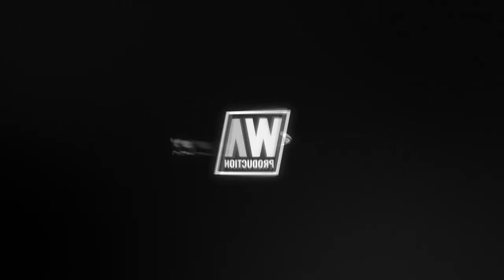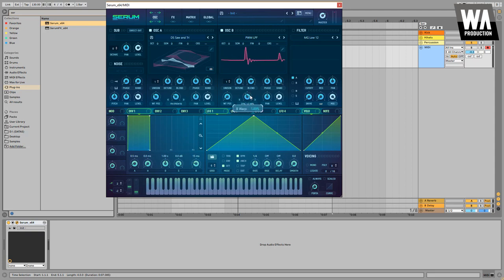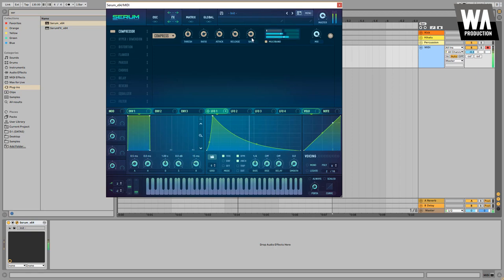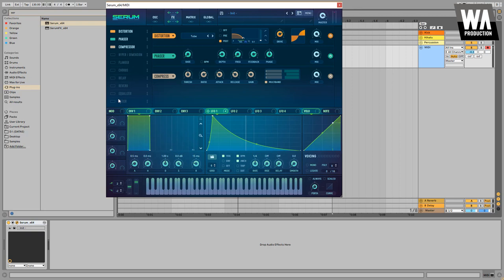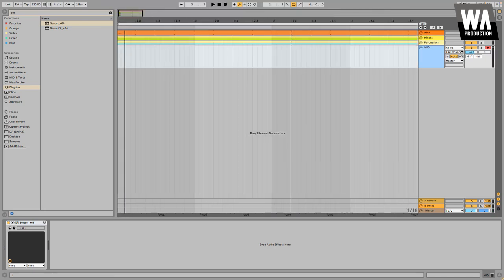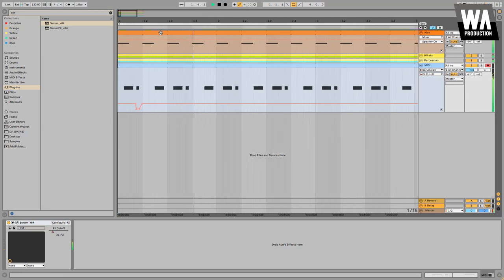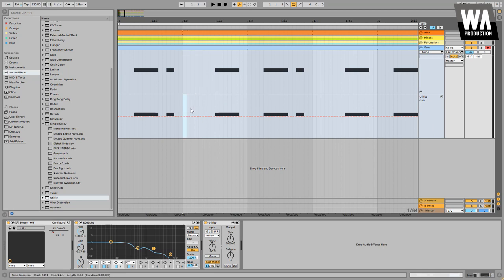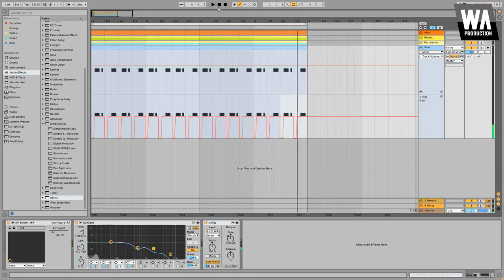How To EDM: Tech House Bass & Bassline (Fisher Style)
If you want to learn the know-how of techno sound design then this course is for you! Dan Larsson walks you through the process of synthesizing every element of a catchy tehno groove starting with the kick and finishing it with the synth.